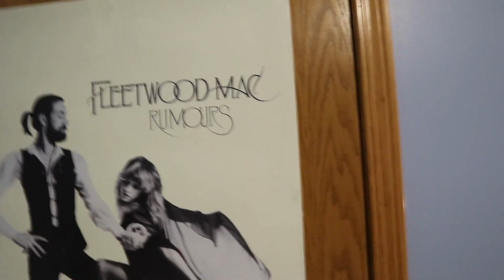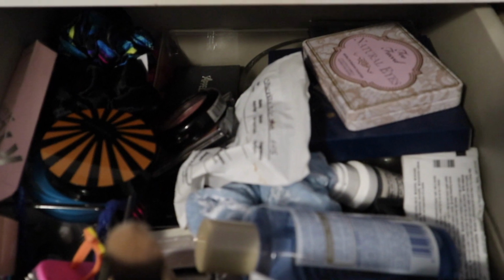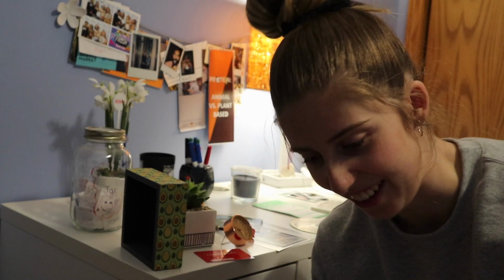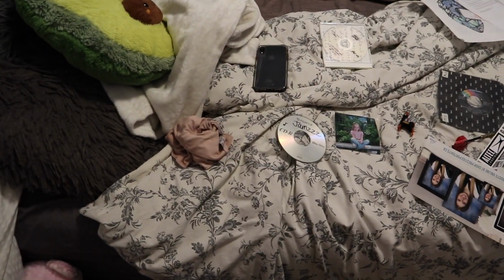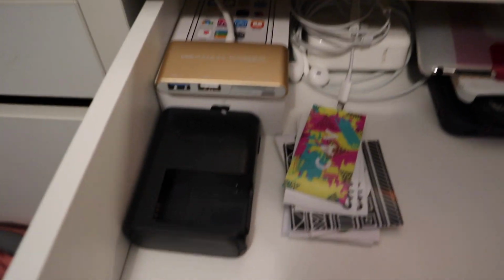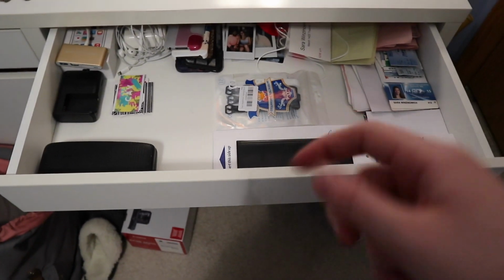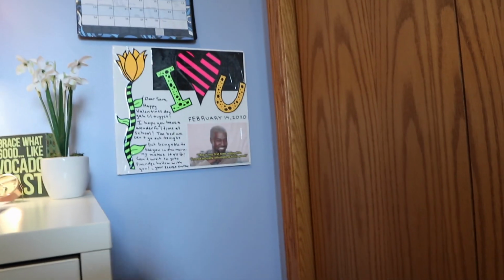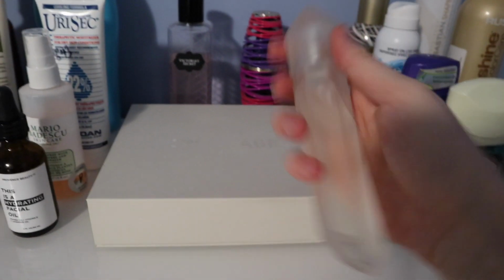PART 1 OF DEEP CLEANING MY ROOM *AMAZING BEFORE AND AFTER*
heyyyyyy you guys!!! nice to see you again. I was super productive and cleaned my room on 4 different days!! this is only part 1 so I have a lot more to do, but I feel so refreshed and clean since I cleaned sooooo much!!!
If you guys have been neglecting your room DO IT NOW!!! you will be happy you did :)